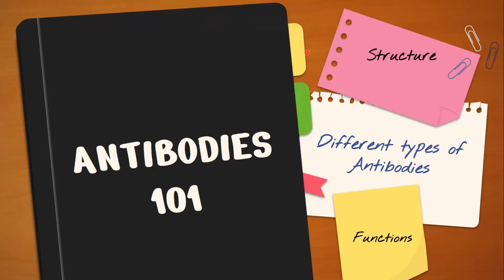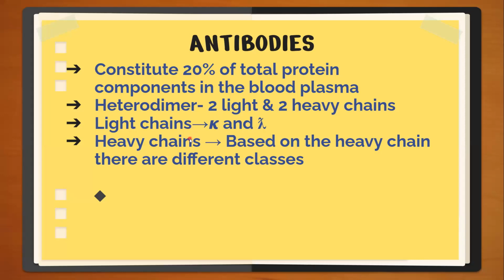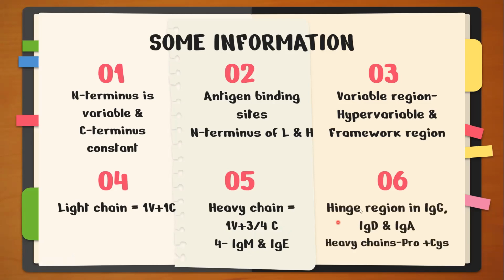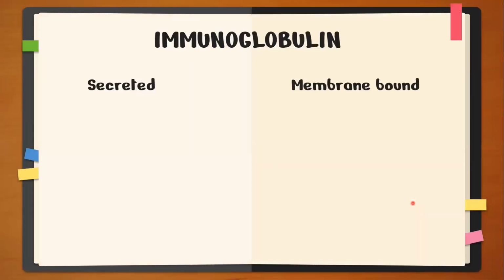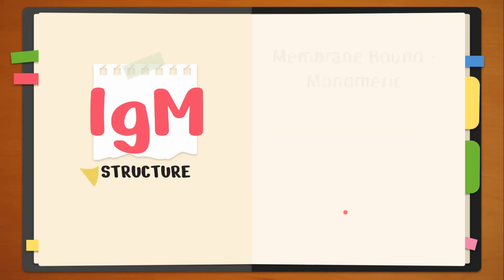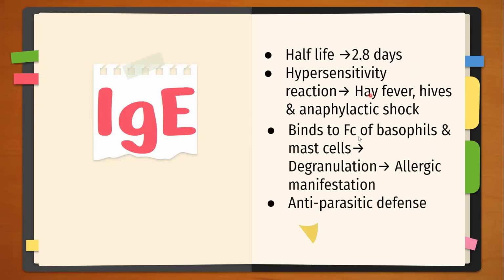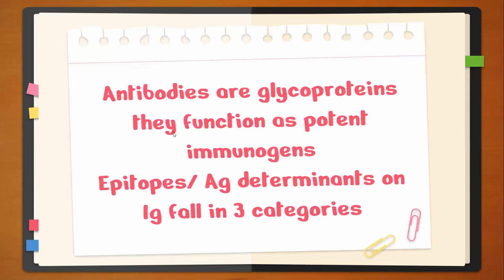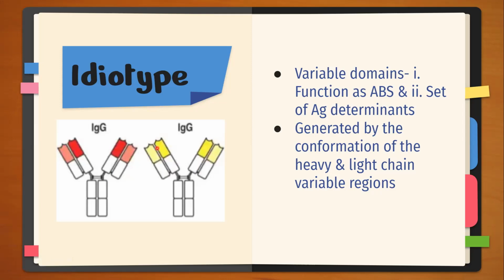ICMR Part A Preparation| Antibodies Classes, Abundance & Function Explained| ICMR 2021| Part 9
0:00 Introduction
0:53 Serum electrophoresis
1:46 Antibodies
3:06 Some facts L & H chains
5:44 Protein folding
6:39 Sectreted & Bound Ig
7:16 IgG
8:28 IgM
10:22 IgA
11:11 IgE
11:47 IgD
12:25 Function of antibodies
14:08 Isotypic antidbodies
14:52 Allotypic antibodies
15:30 Idiotypic antibodies